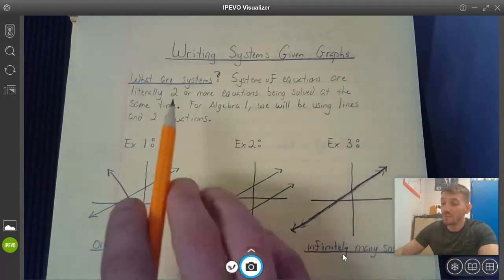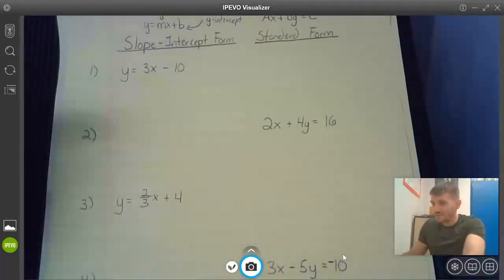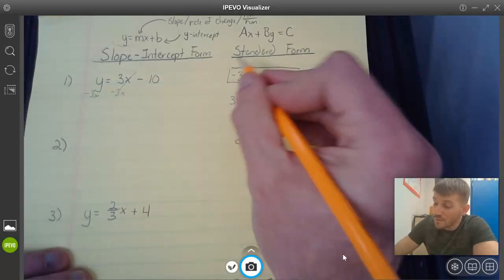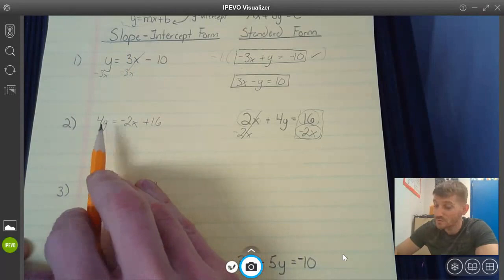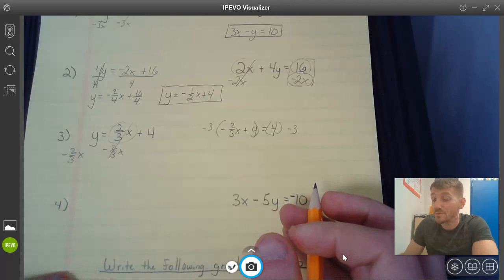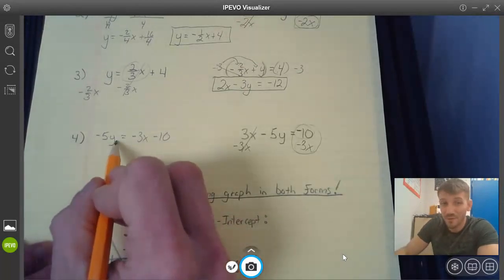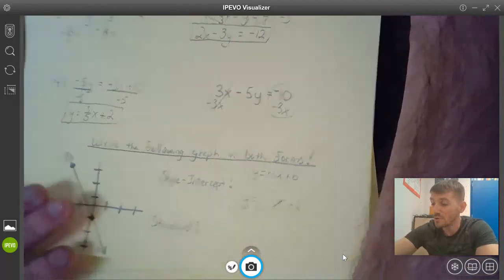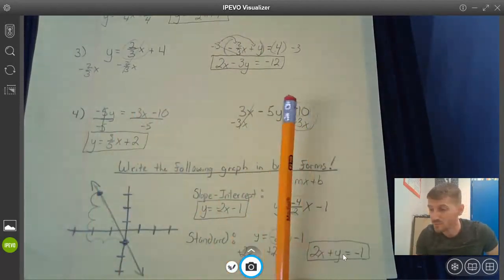Writing Systems Given Graphs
This video explains how to WRITE a system of equations when given a graph.